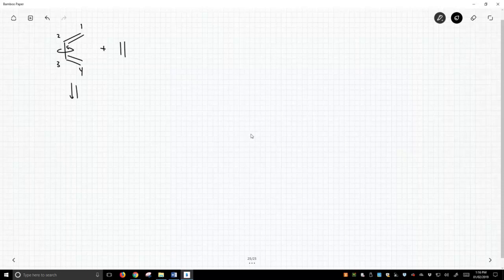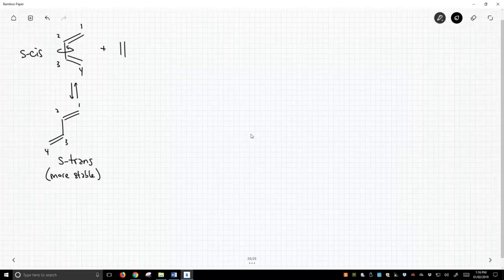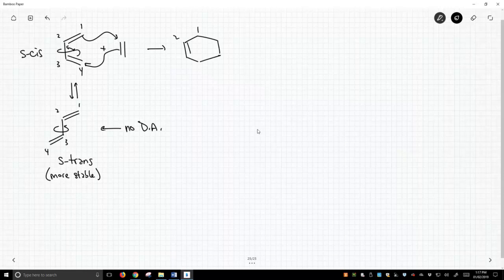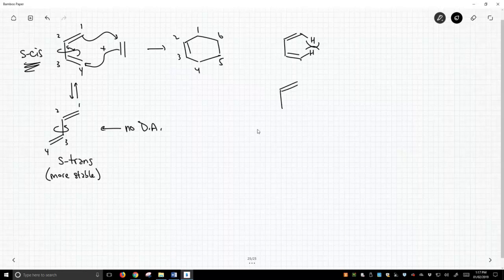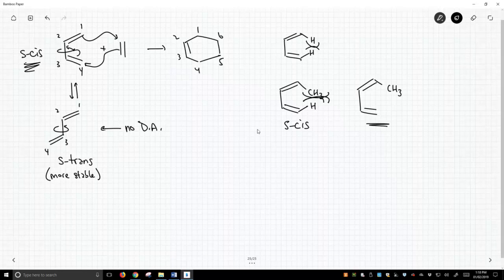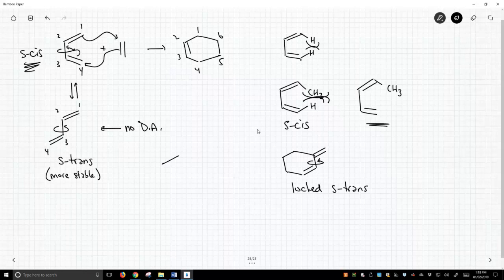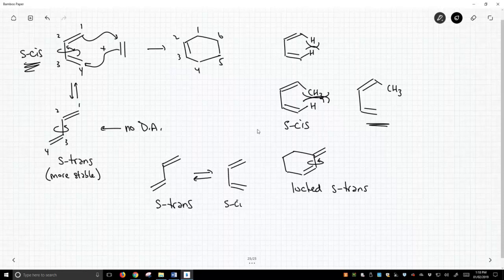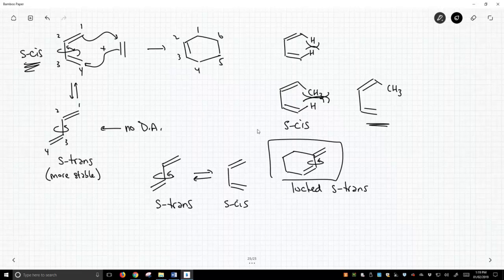s-cis conformation of diene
The Diels-Alder cycloaddition requires that the diene must be able to access an s-cis conformation.  The s-cis conformation is almost always less stable than the s-trans conformation, which cannot undergo a Diels-Alder reaction.  Structural changes that make the s-cis conformation less stable tend to suppress the rate of the Diels-Alder reaction.  Likewise, locking a molecule in an s-trans conformation with attached rings also prevents a diene from performing a Diels-Alder reaction.